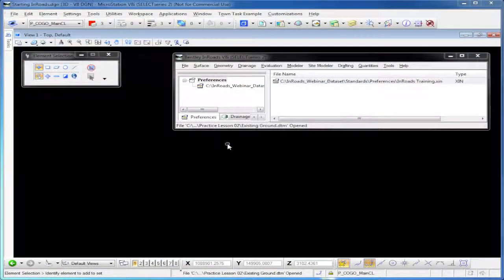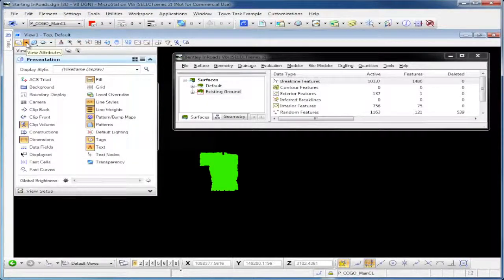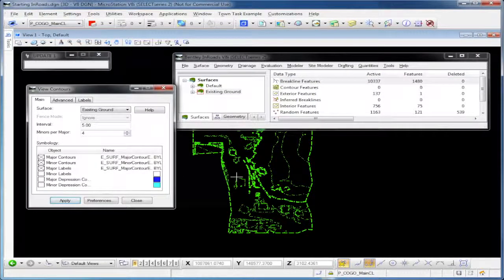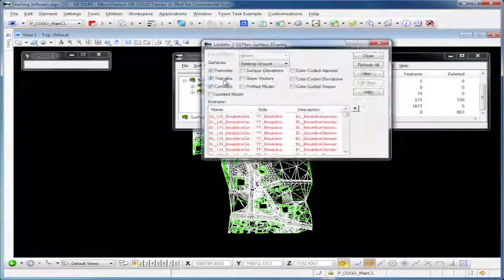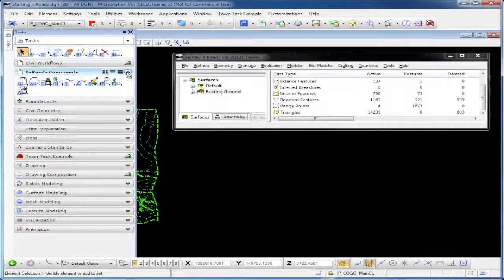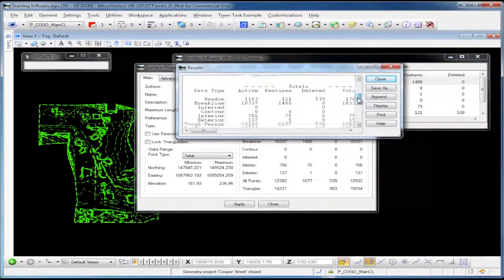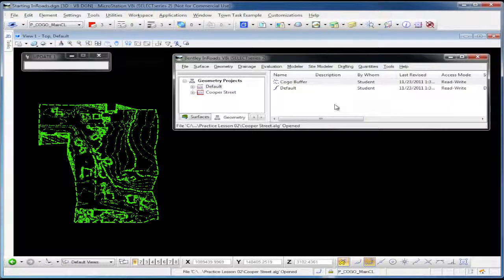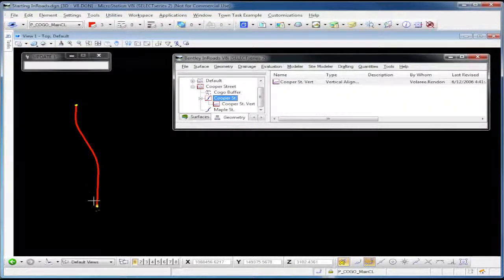InRoads V8i Basics Part 2 Video Surface Tools